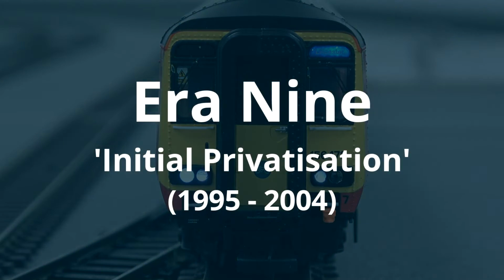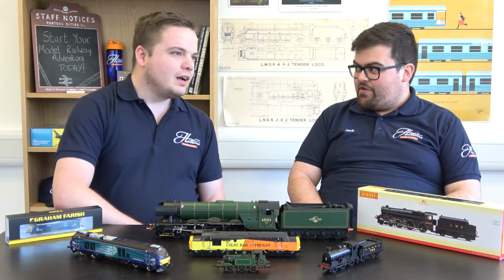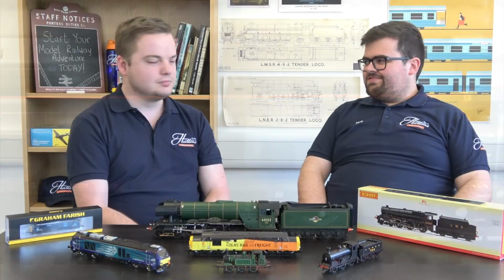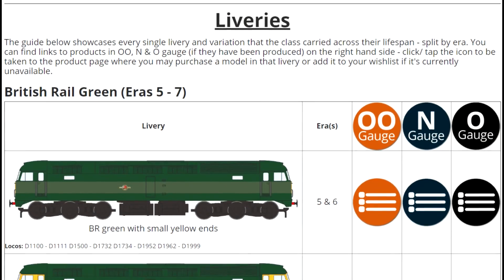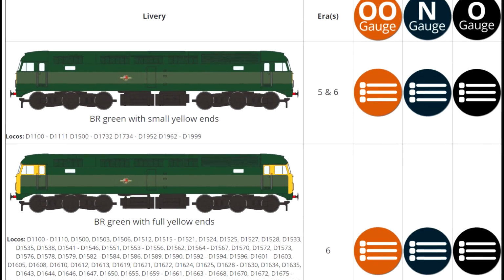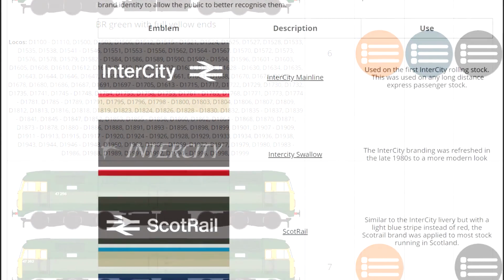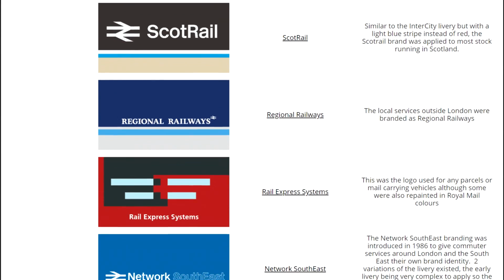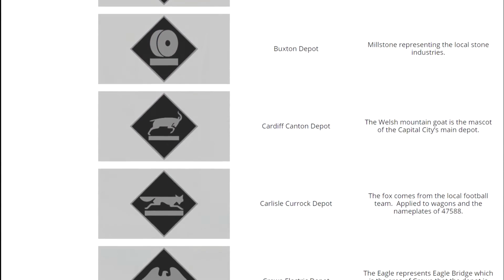The Model Railway Era System: Explained!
Always wanted to know more about a specific era of railway history? Not sure which era you want to model on your layout? Here, we take a look at the model railway era system, which helps to categorise UK railway history from 1804 right up to the present day.

Timecodes:
Era 1 "Pioneering" - 01:44
Era 2 "Pre-Grouping" - 03:52
Era 3 "The Big Four" - 06:37
Era 4 "BR Steam Early Crest" - 10:45
Era 5 "BR Steam Late Crest" - 14:37
Era 6 "BR Blue Pre-TOPS" - 17:43
Era 7 "BR Blue Post-TOPS" - 21:29
Era 8 "BR Sectorisation" - 25:23
Era 9 "Initial Privatisation" - 29:13
Era 10 "Rebuilding of the Railways" - 32:20
Era 11 "Current Era" - 35:03